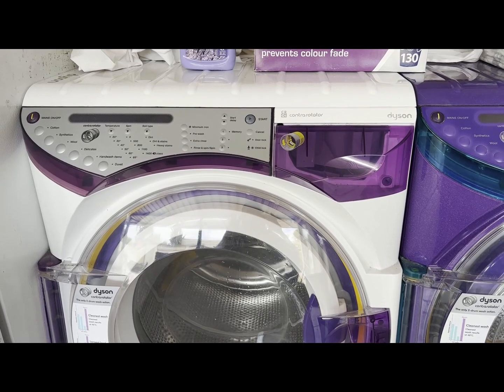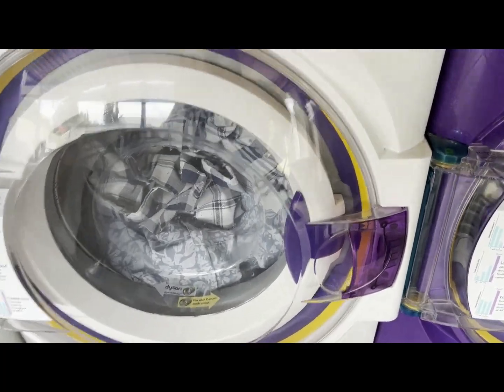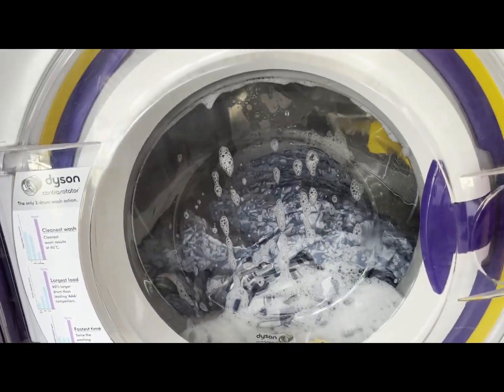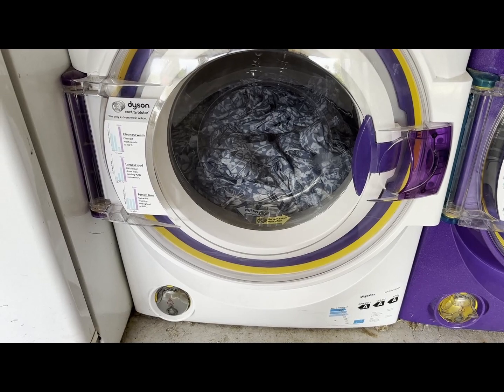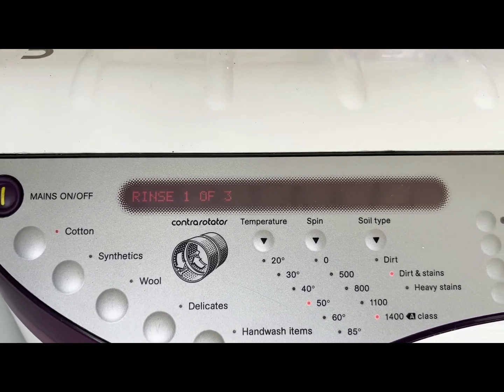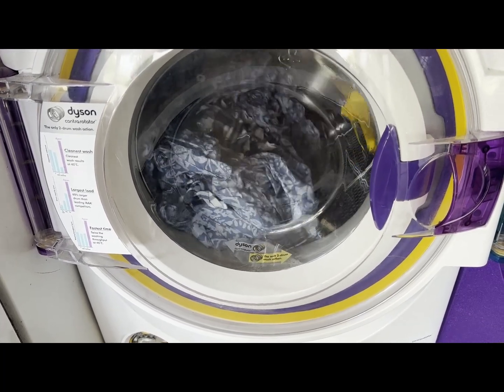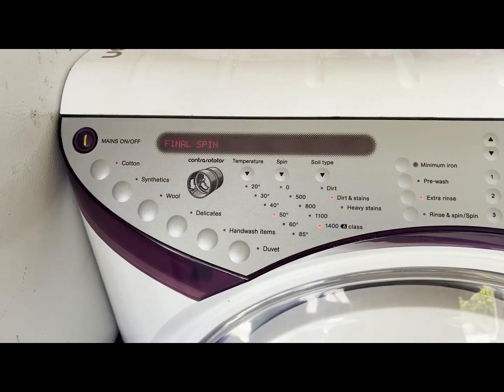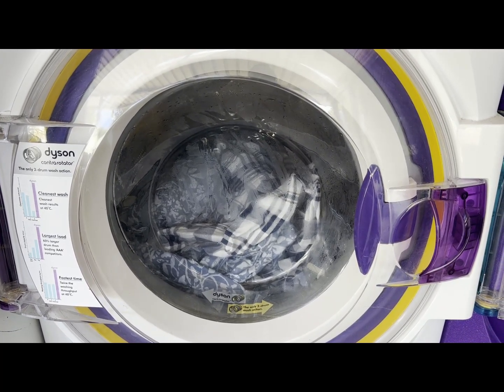Dyson CR01 Contrarotator Washer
Super unique Dyson machine with two drums that move in opposite directions to each other :-)
Contrarotation starts at 13:00 in the video.